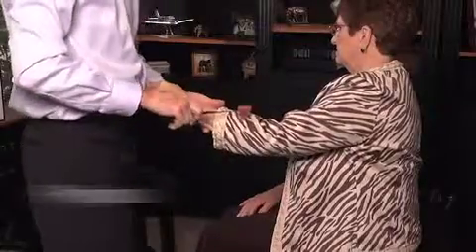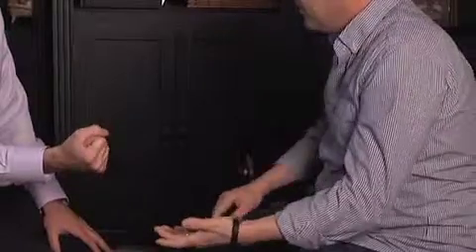Individual treatment plans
Exams will reveal a wide array of indicators that are used to develop a customized treatment plan.  Individual treatment plans will vary.  Initial exams are completed to create a baseline of functionality and to create a treatment plan to create improvement. Re-exams are used throughout the treatment process to objectively measure improvement, progress and plans to ensure maximum functional capacity for each individual.